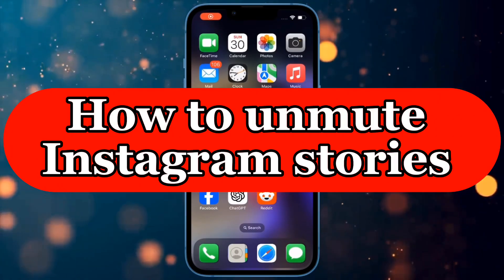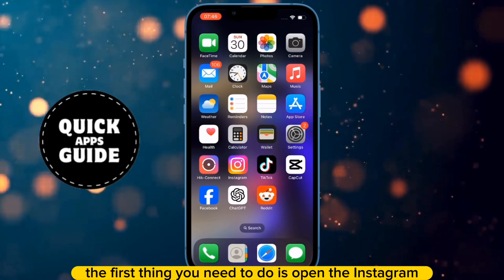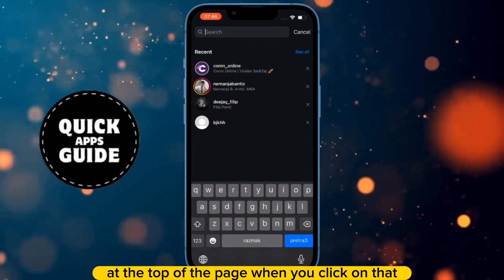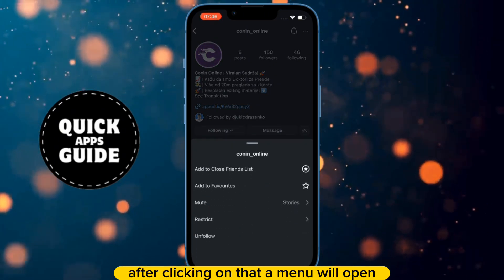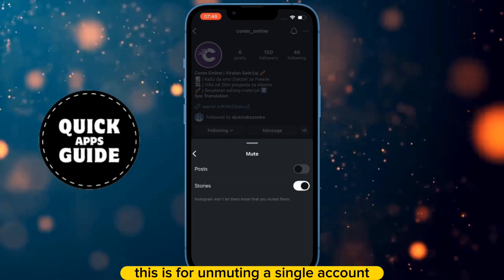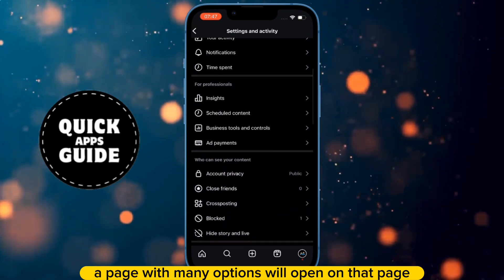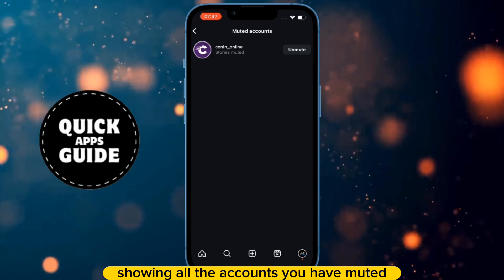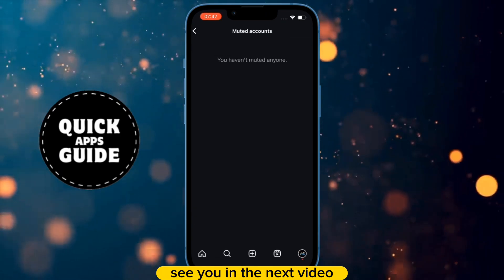How to Unmute Story On Instagram - Instagram Tutorial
In this video, we’ll show you how to unmute stories on Instagram. If you’ve accidentally muted someone’s stories or just want to start seeing updates from them again, this easy step-by-step guide will help you unmute their stories quickly.